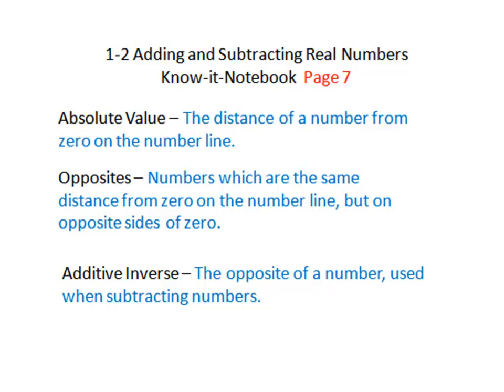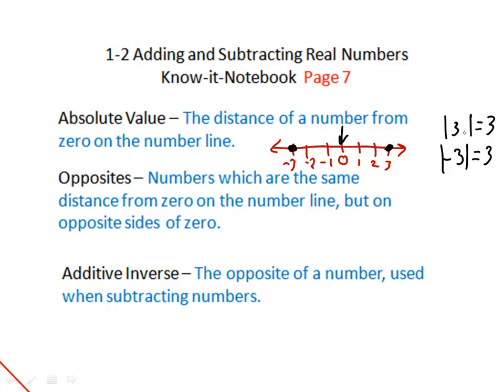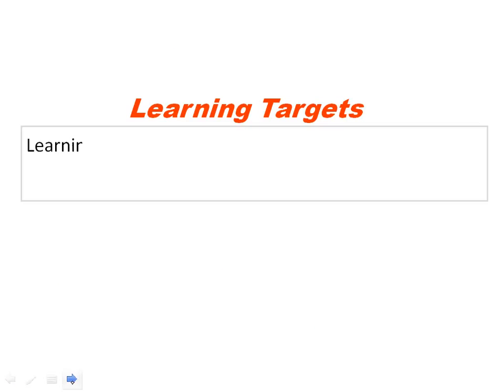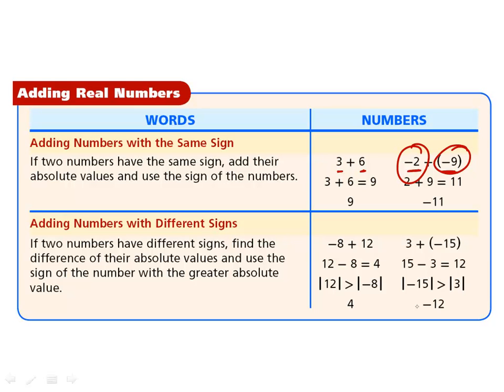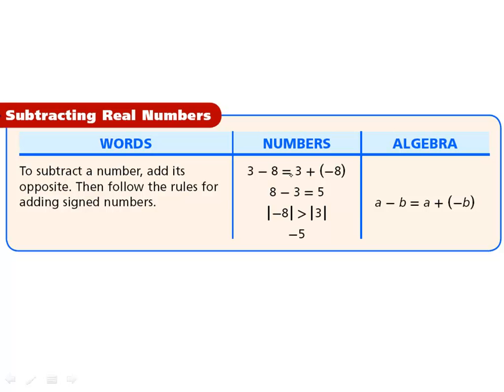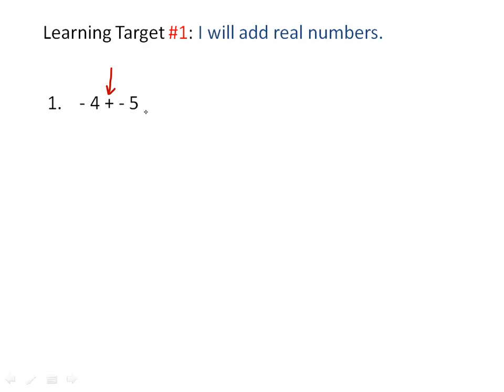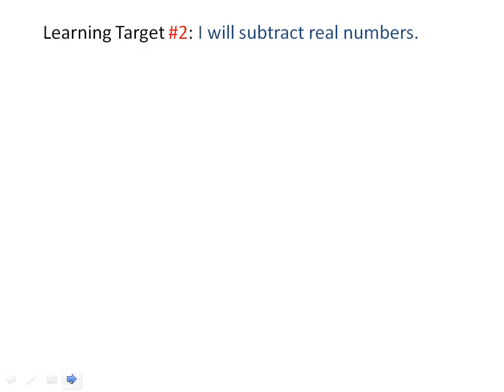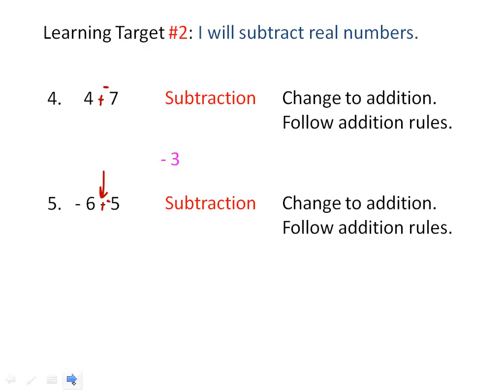1 2f pptx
Algebra lesson 1-2 learning targets